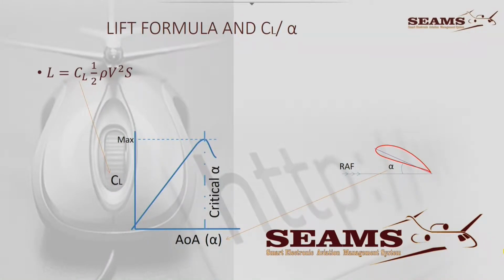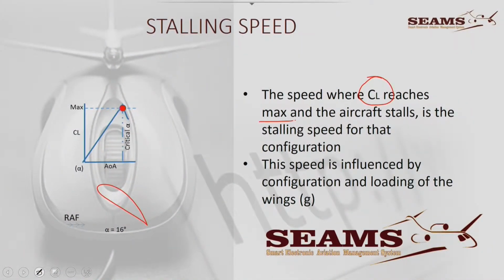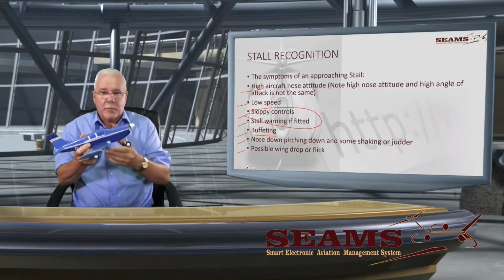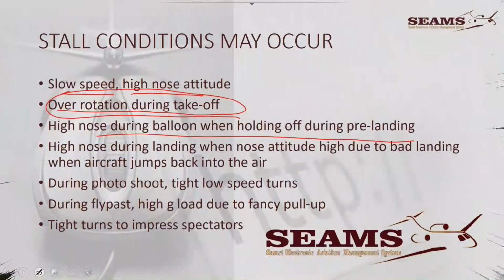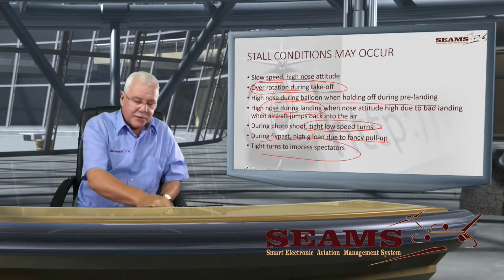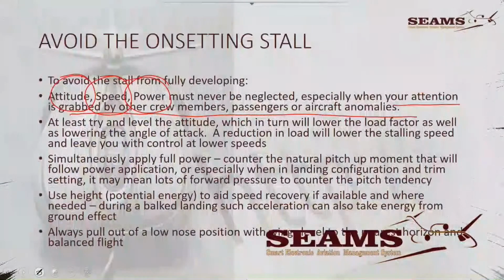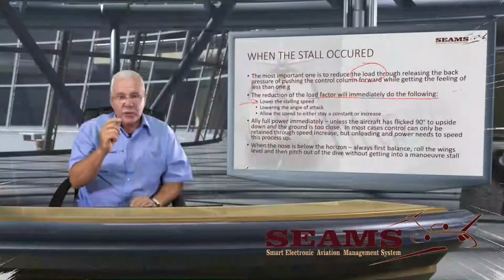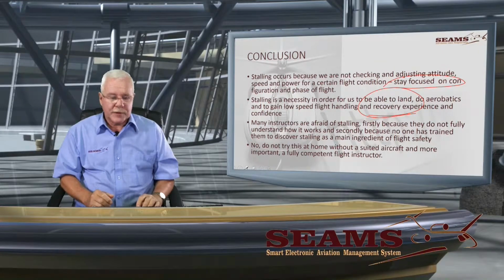Stalling IV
Number 4 of 5 short lectures on stalling by Charlie Marais.
SEAMS Studio